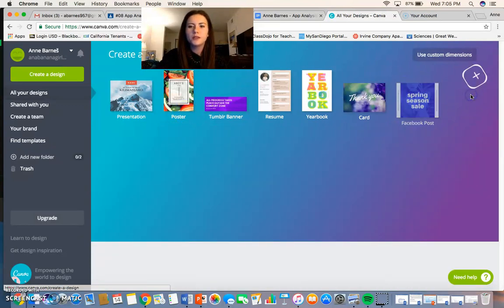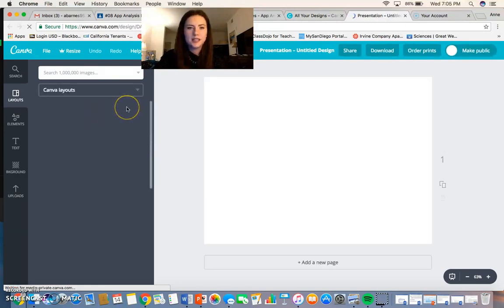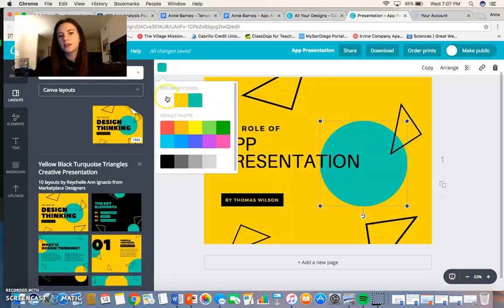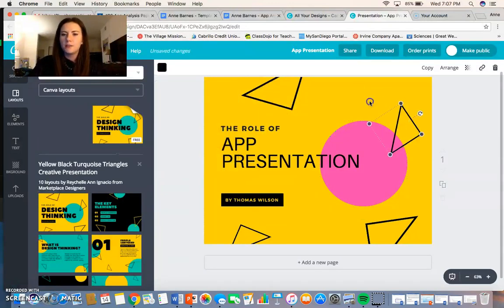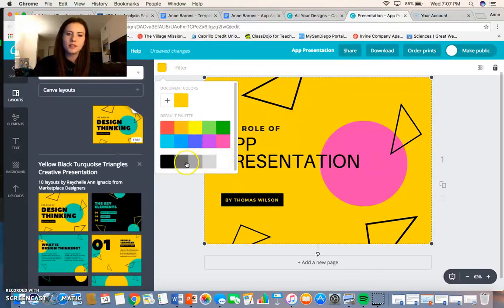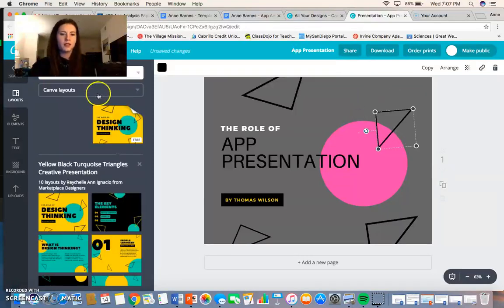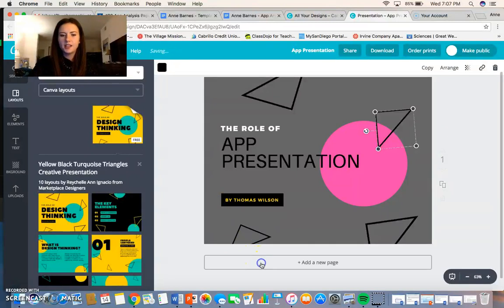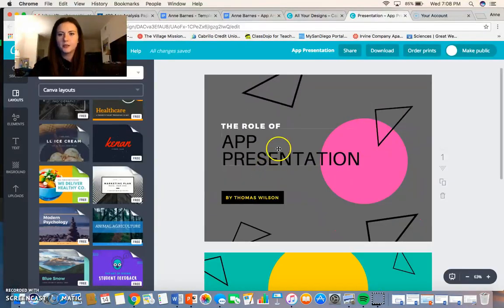Canva Screencast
This is an informational video on how to use Canva, especially if you are an educator!